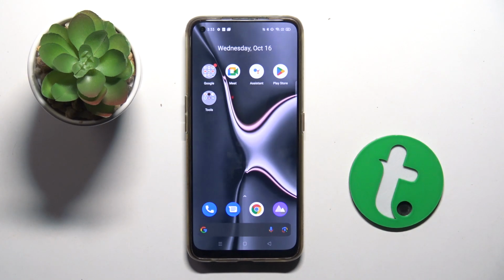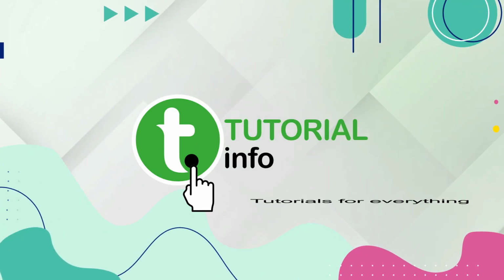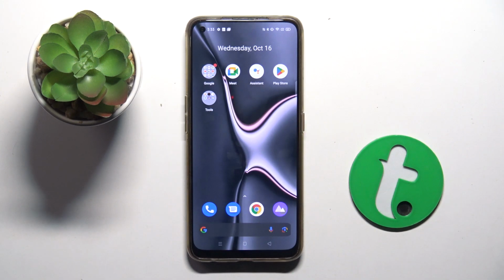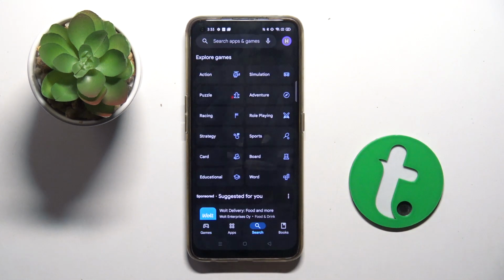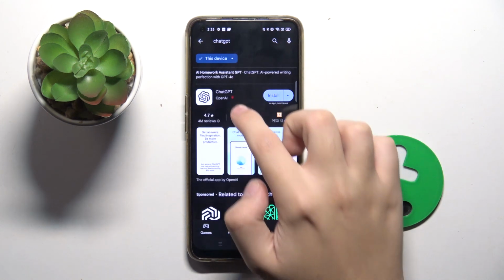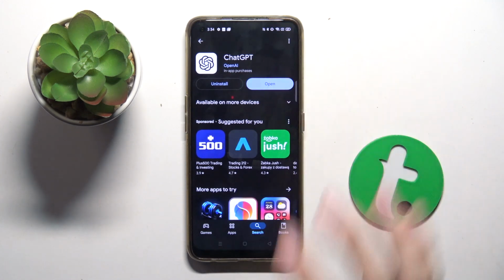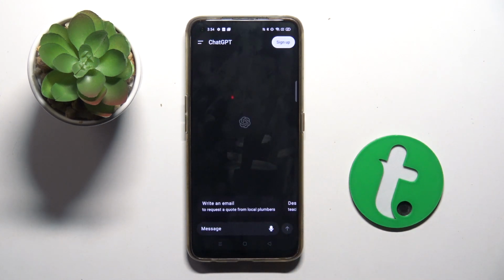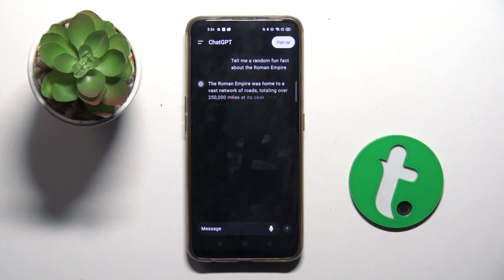Realme 7 Pro - How to Use AI | Utilize Smart Features on Your Phone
Hi there! In this tutorial, we’ll explore the AI capabilities of your Realme 7 Pro. With built-in AI features, you can enhance photography, manage apps intelligently, and even optimize your device's performance. Discover how artificial intelligence can make your daily tasks smarter and more efficient.

How to Enable AI Features on Realme 7 Pro?
How to Use AI Tools on Realme 7 Pro?
How to Maximize AI Capabilities on Realme 7 Pro?